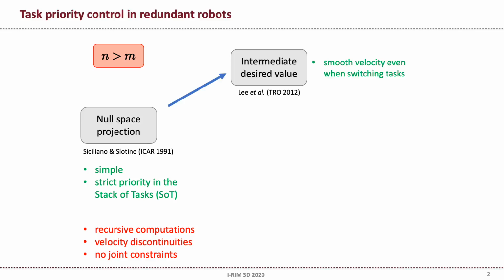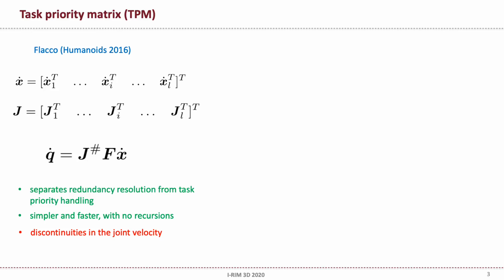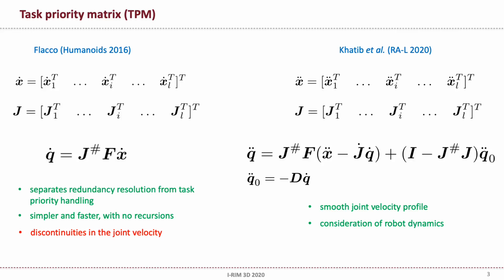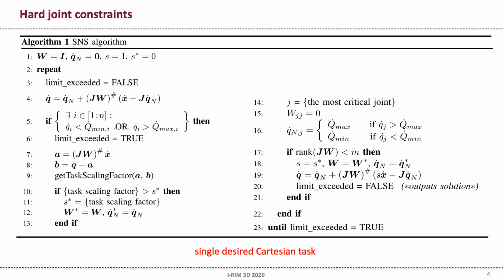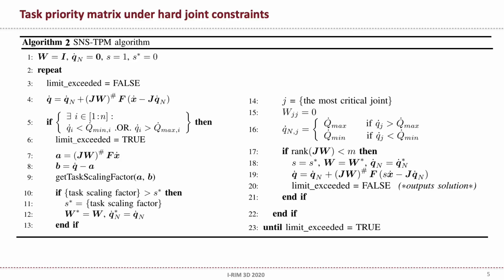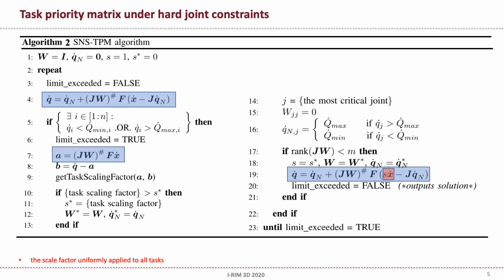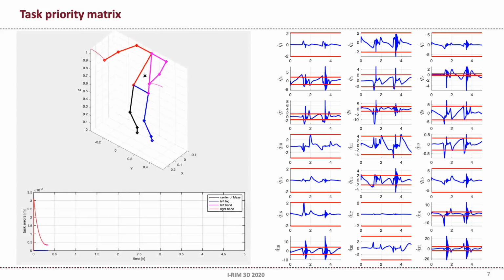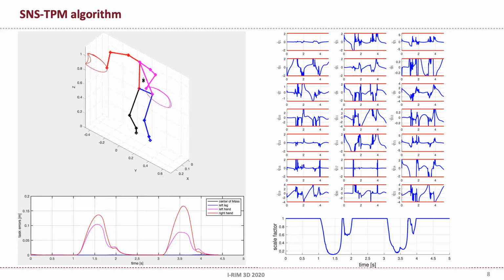Task Priority Matrix Under Hard Joint Constraints